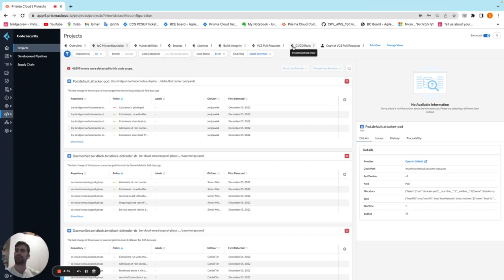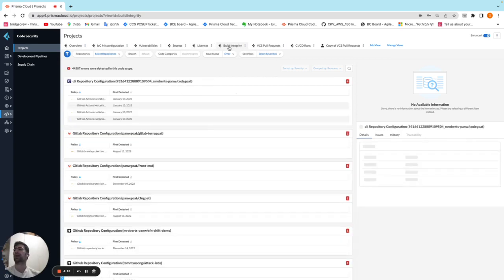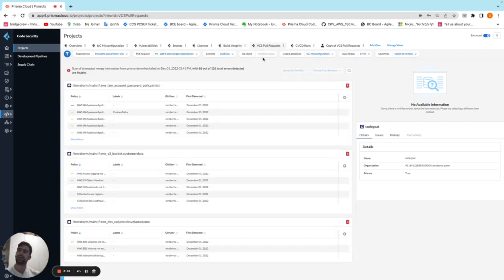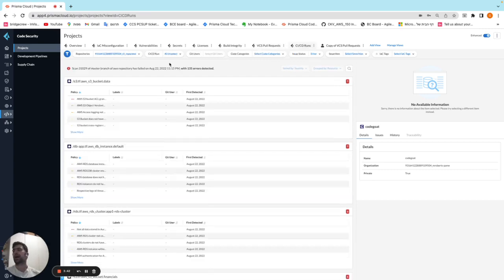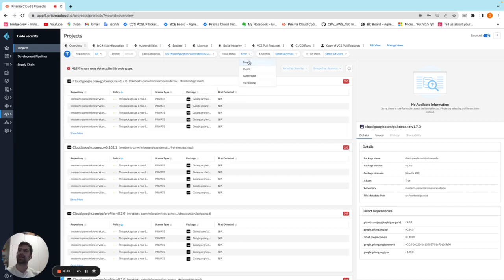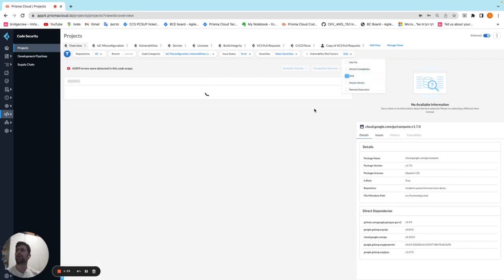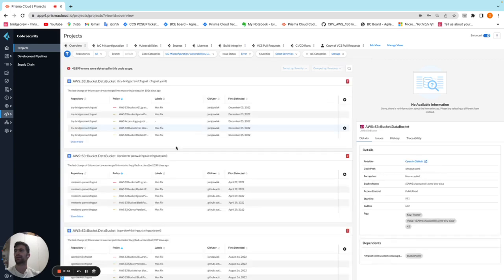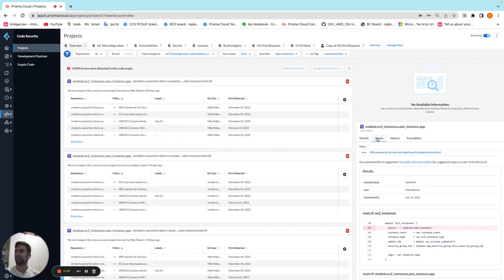Revamped Project Screen Views and Filters Explained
Discover how to use Views and Filters in the revamped Projects screen in this demo by Senior Product Manager Gilad Mark.